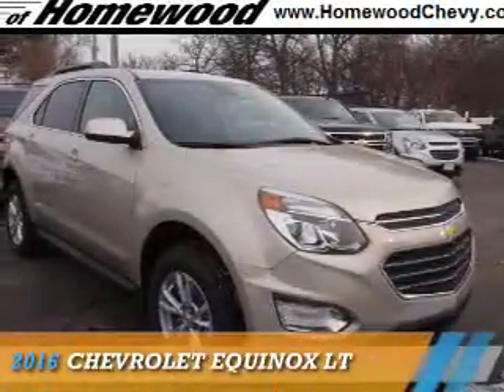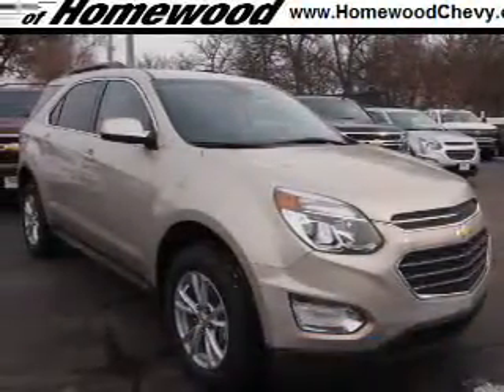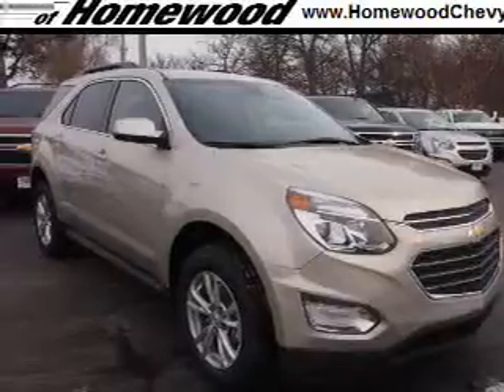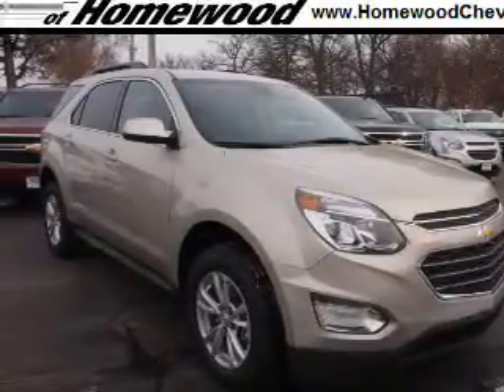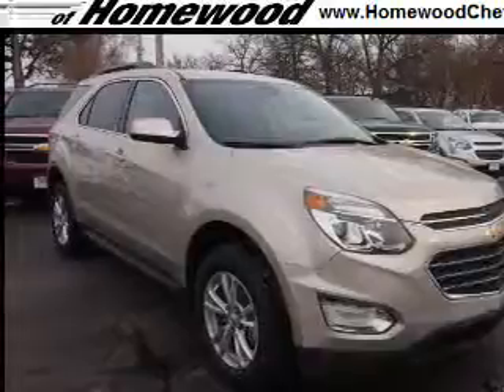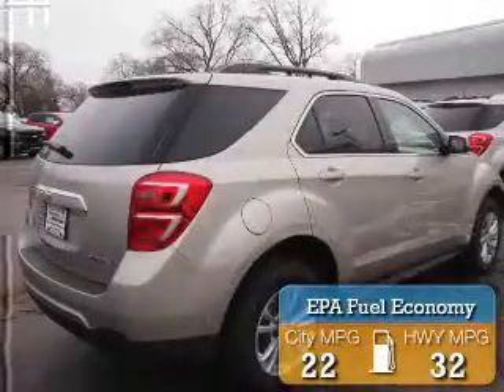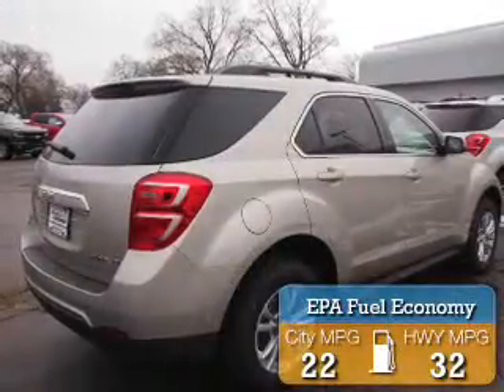2016 Chevrolet Equinox 16752 - Homewood IL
Year: 2016
Make: Chevrolet
Model: Equinox
Trim: LT
Engine: 2.4 liter 4 Cylindercylinder FWD
Transmission: Automatic
Color: Beige
Mileage: 2
Address:
18033 Halsted St
Homewood, IL 60430
VIN:2GNALCEK9G1152632